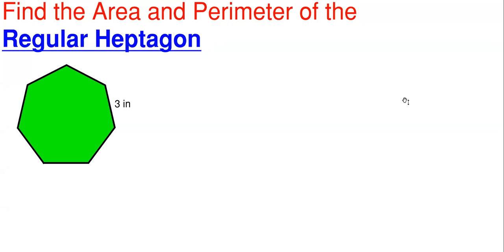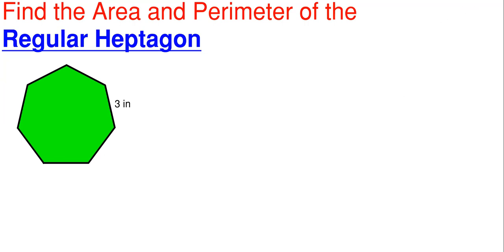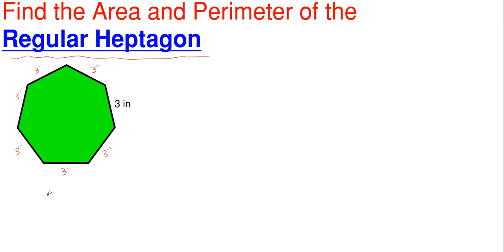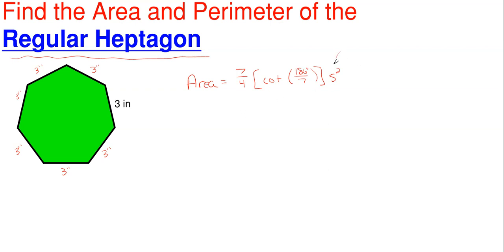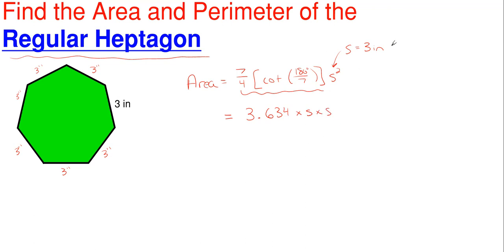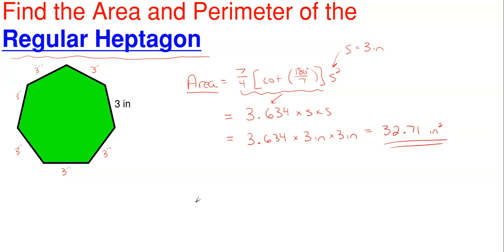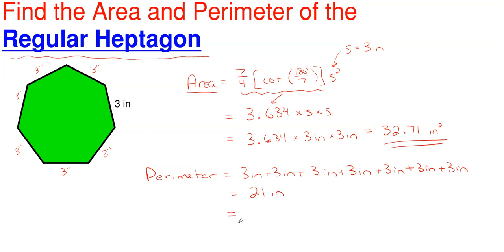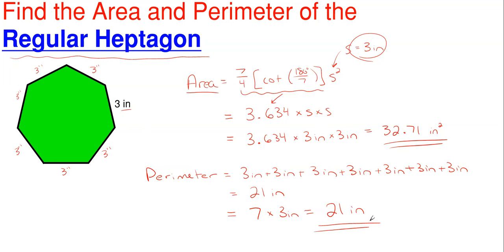How to Find the Area and Perimeter of a Regular Heptagon – Area and Perimeter Problem 14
In this video, we calculate the area and the perimeter for a Regular Heptagon.

Problem statement:
Find the area and the perimeter for the Regular Heptagon shown.

Topics of this problem include:
Area
Perimeter
Pentagon
Regular Heptagon
Same sided heptagon
Heptagon with equal sides
Shapes

Area and Perimeter Problem 14
Pre High school level
Professor Engineer
Professor_Engineer